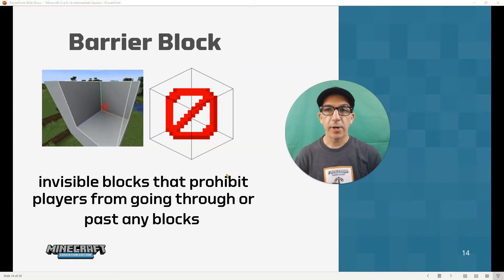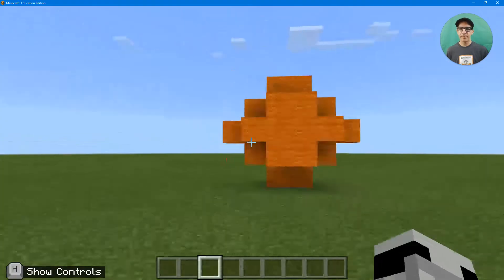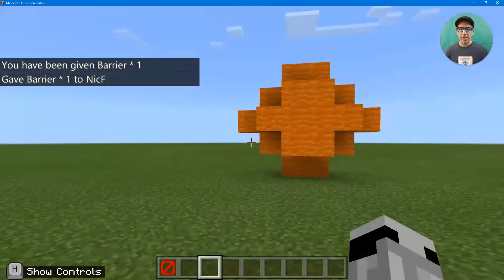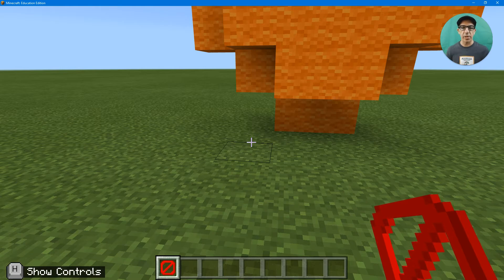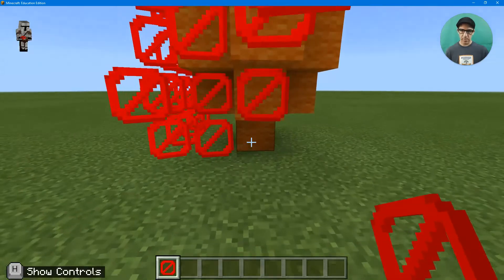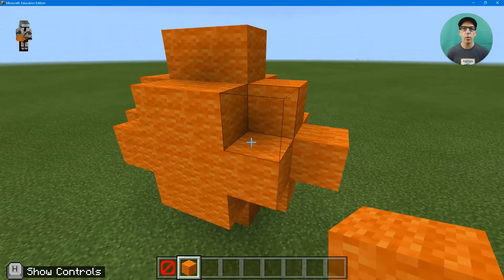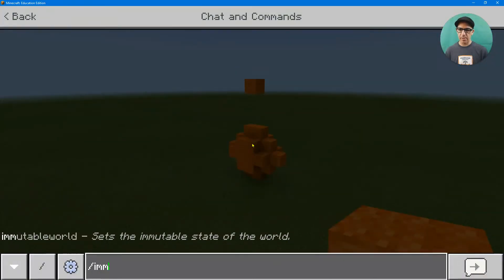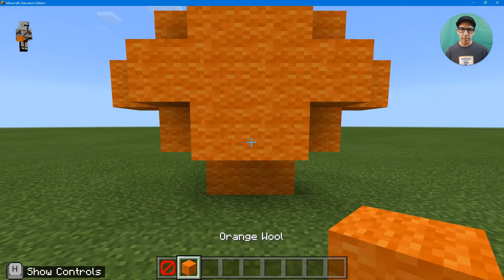Barrier Blocks with Minecraft Education Edition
A quick tutorial on how to use barrier blocks in Minecraft Education Edtion.
Barrier blocks can be used like air blocks or prohibit users from going to a specific location to protect or buffer a structure. Use with deny blocks in any world and this would prevent users from destroying the barrier blocks where they do not have worldbuilder status (change using /wb) or worldbuilder status as true.

About Nic
An elementary school teacher and technology integration specialist for more than 20 years. Nic’s work with adults is influenced by his passion and experience with Montessori education, the prepared environment, and the idea that education should foster self-efficacy, learner agency, authentic work, and the process for development. He has been recognized as a Google for Education Certified Trainer, an Apple Teacher, Microsoft Innovative Educator Fellow and Expert, Minecraft Global Mentor and Minecraft Certified Trainer. Nic is a National Board Certified Teacher, a Google for Education Certified Innovator, a curator for YouTube for Teachers, Hapara Champion Trainer, zSpace PD Trainer, Sphero EDU Senior Professional Learning Specialist, and a Discovery Star Educator. He holds a Master of Arts in Teaching and has instructed graduate-level courses in digital teaching.